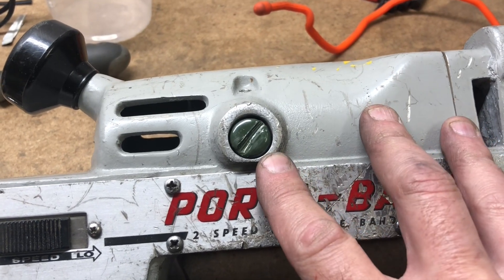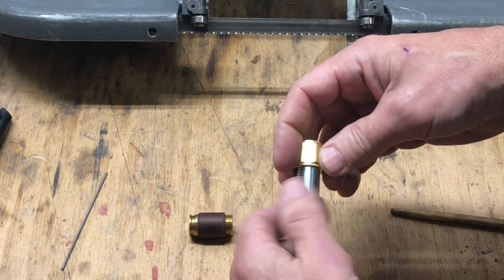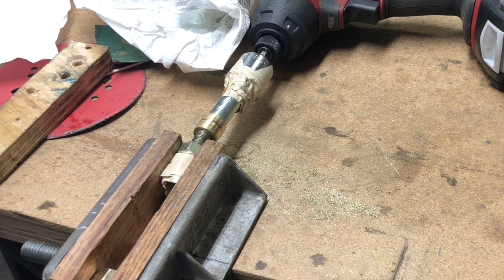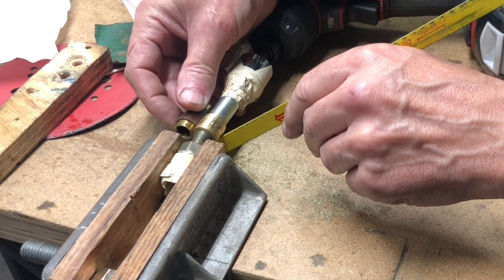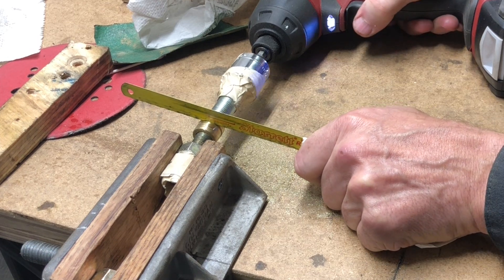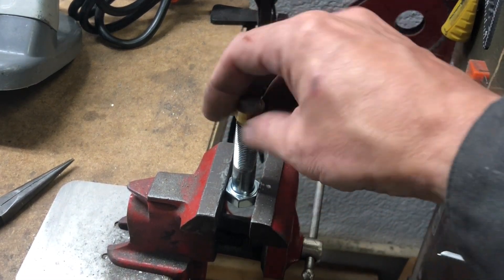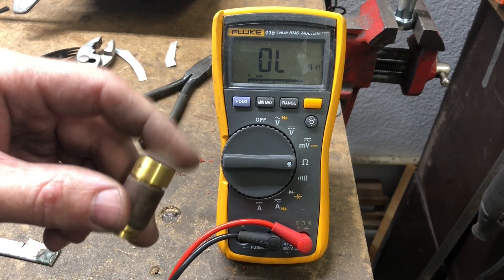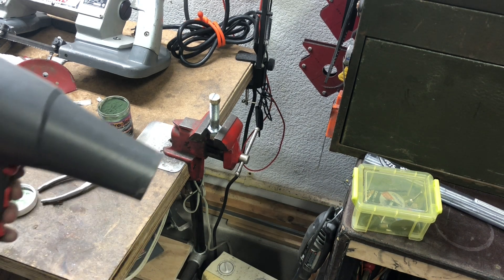Homemade Universal Motor Brush Cap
Making a motor brush cap with a brass tube nut, powder coating and simple tools.
If you can't find a brush cap for an old motor, you can make one yourself.